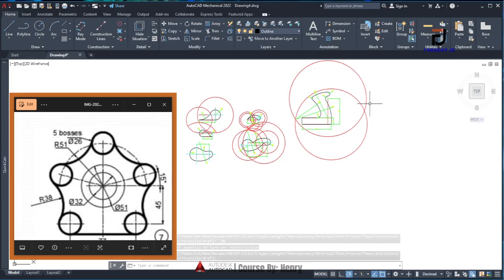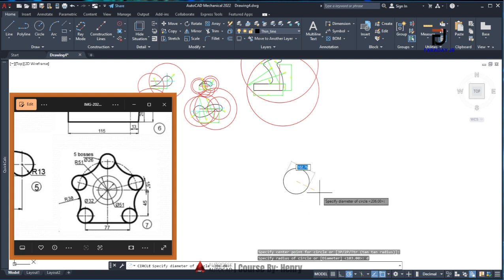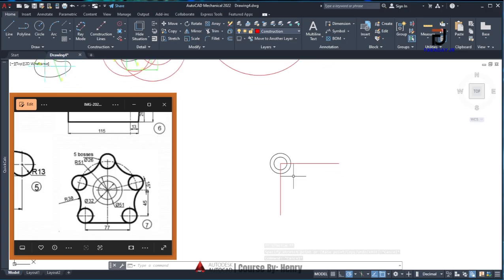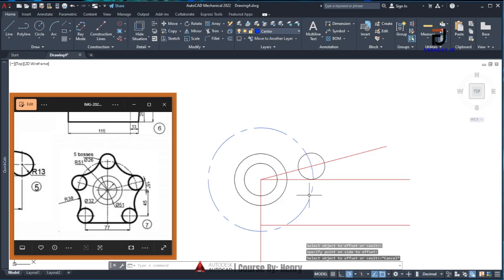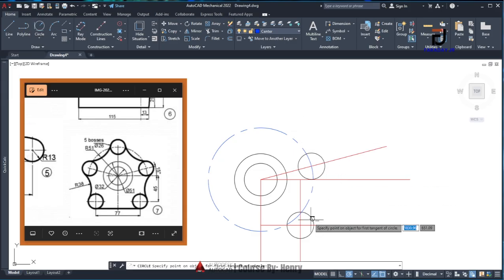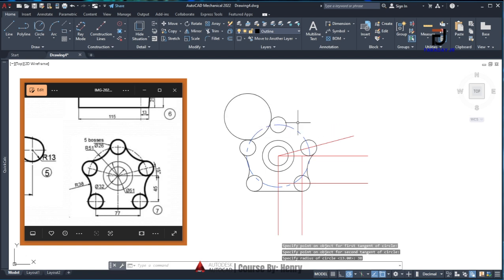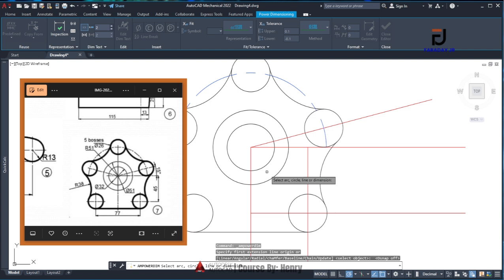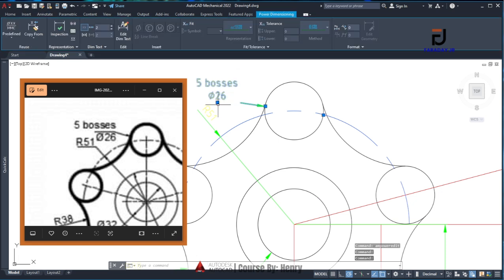🟠11 | Advanced Tangency Problem: Arc Connections (Part 2) | AutoCAD for Beginners | Faraday Jr